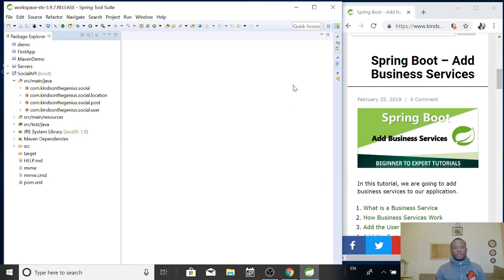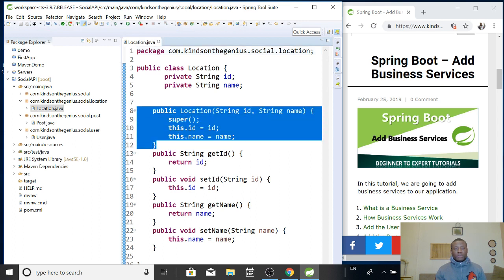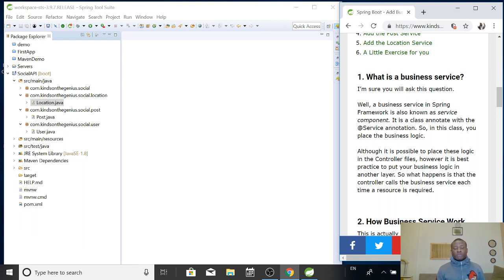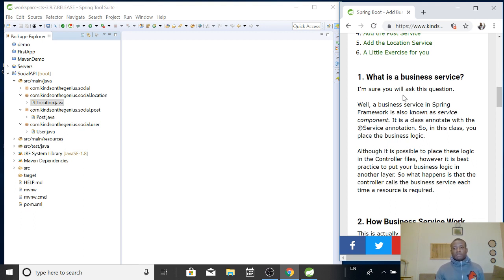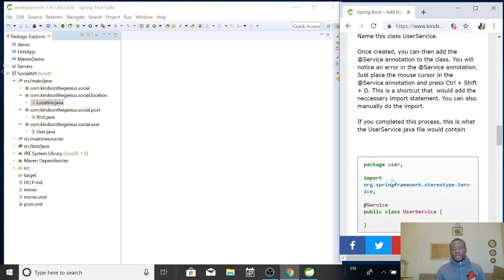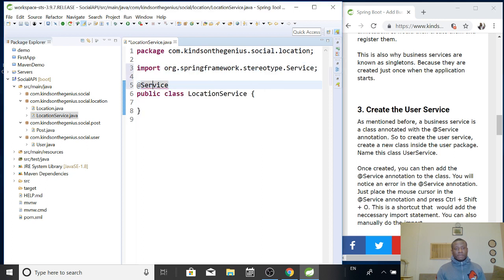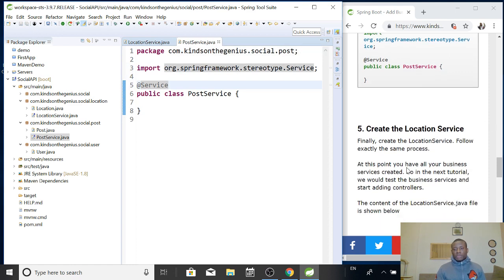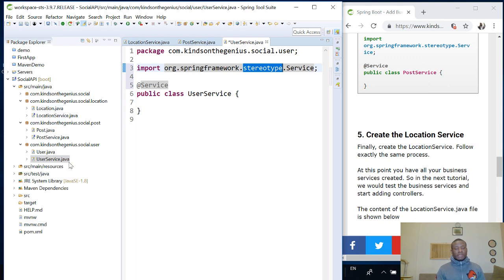Spring Boot Tutorial 8 - Adding the Business Services